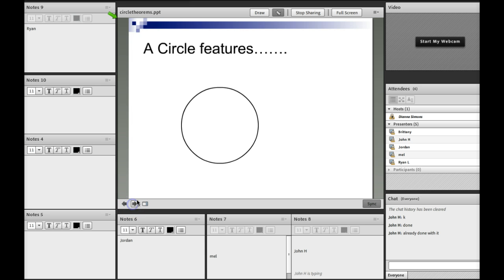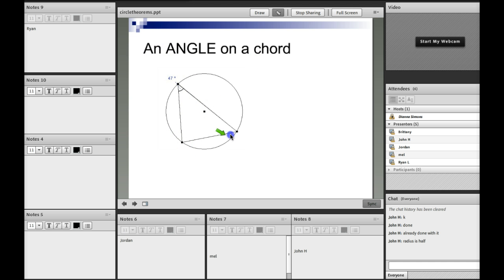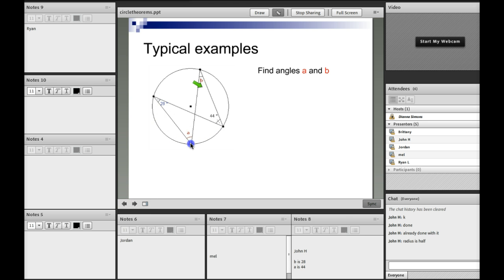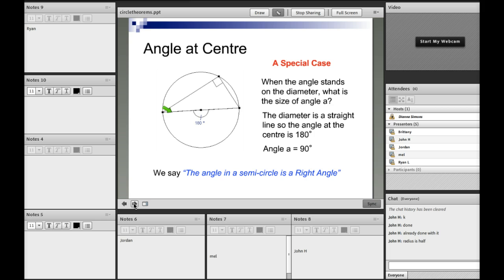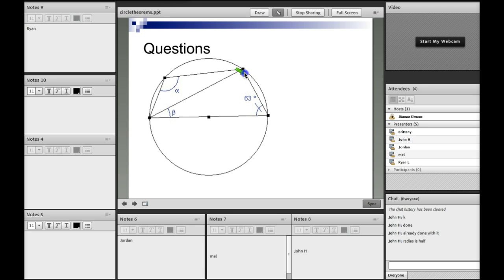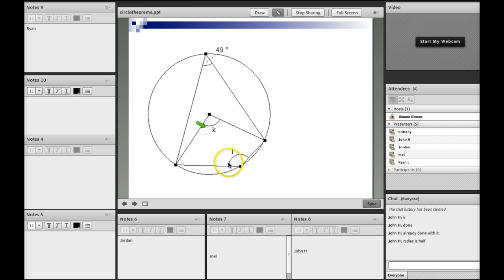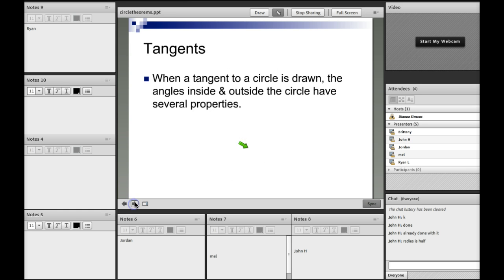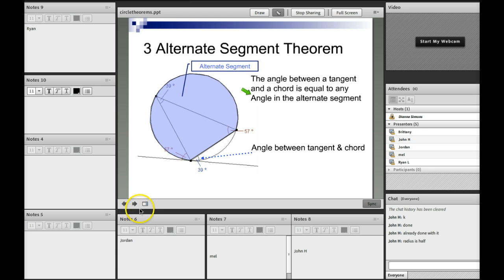quarter 3 circles